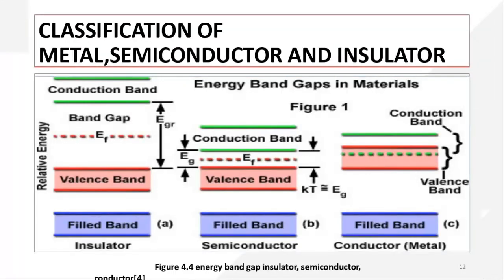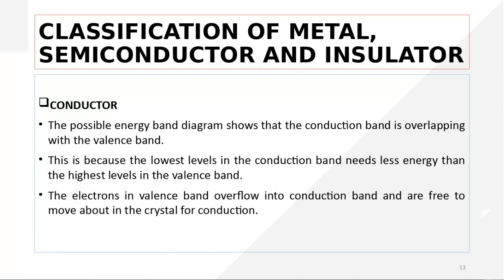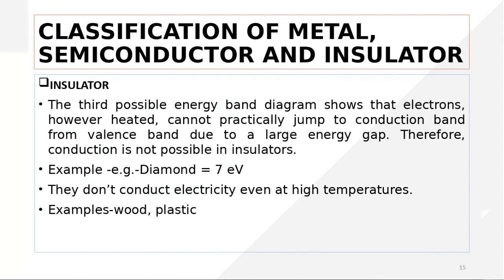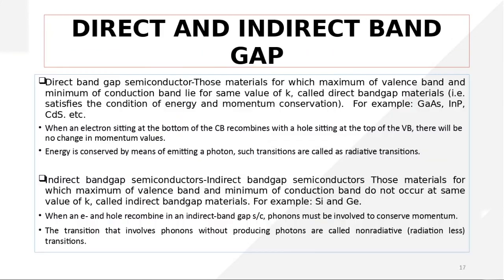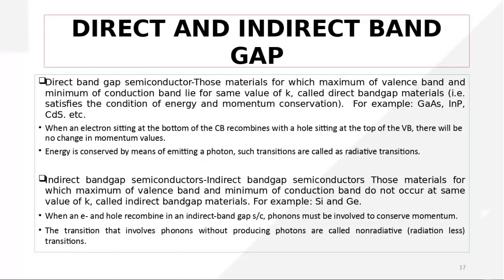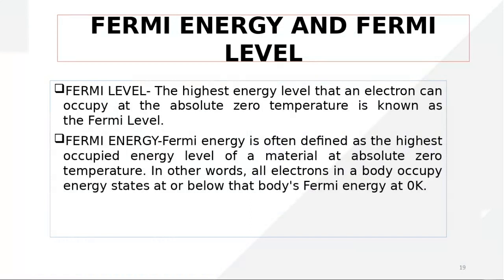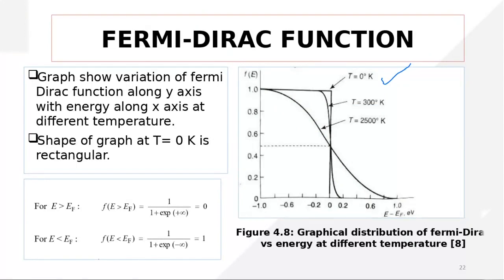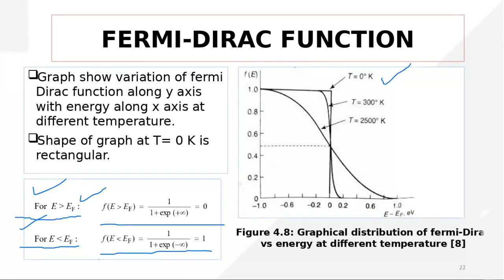Band Theory of Solids || Direct and Indirect Band Gap Semiconductors || Fermi Dirac Function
This video starts with the classification of metals, semiconductors, and insulators using the band theory of solids.
Description of Direct and Indirect Band Gap Semiconductors
Difference Between Direct and Indirect Band Gap Semiconductors
In the end, Fermi Level, Fermi Energy, and Fermi Dirac Function have been explained.